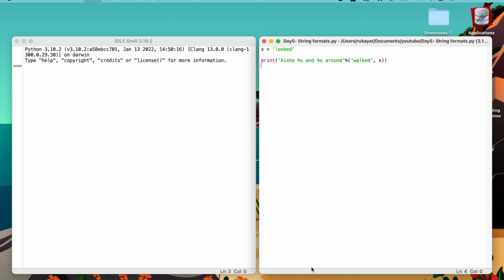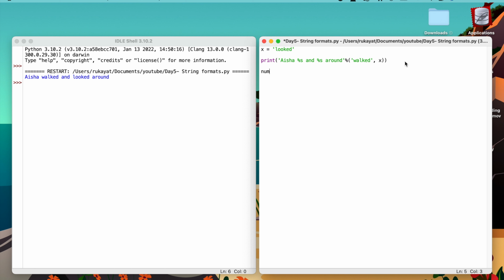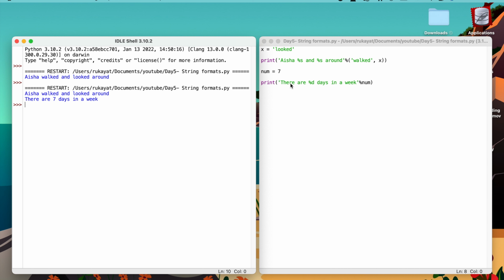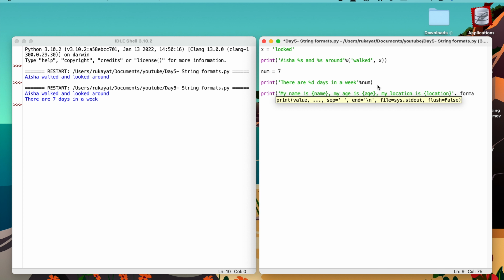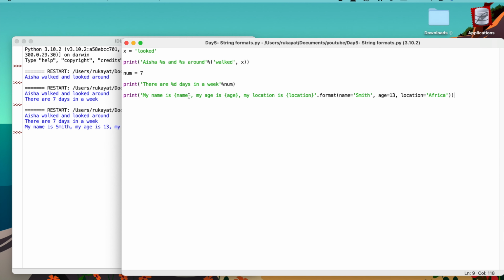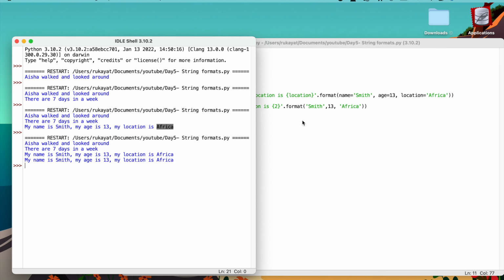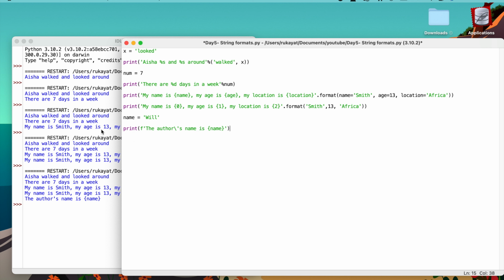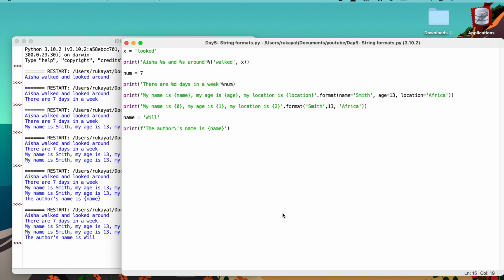Python String Formats: Exploring Formatting Techniques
Welcome to our Python String Formats tutorial! In this video, we'll dive into the various formatting techniques available in Python to manipulate and display strings effectively.

In this session, we cover:

Old-style String Formatting: Exploring the % operator and its usage for string formatting.
New-style String Formatting (str.format): Understanding the str.format() method and its powerful capabilities for string interpolation.
Formatted String Literals (f-strings): Introducing the f-string syntax, a concise and expressive way to format strings in Python 3.6 and later versions.
Whether you're formatting strings for output, building dynamic messages, or composing complex data representations, mastering string formatting techniques is essential for writing clean and readable code.

Check out the detailed content of this video here for additional insights and examples!